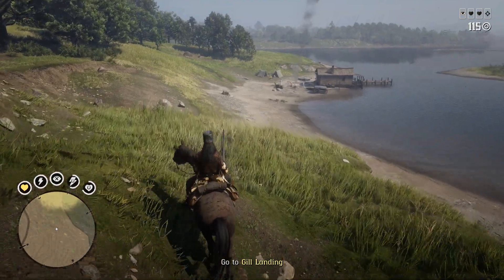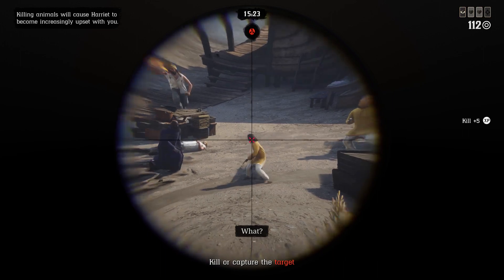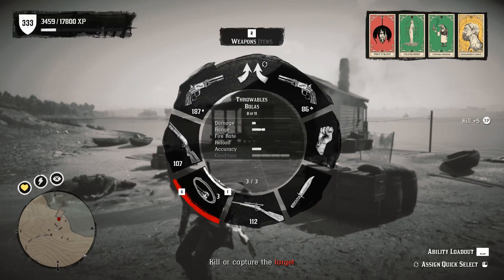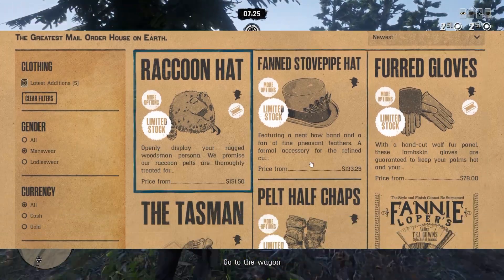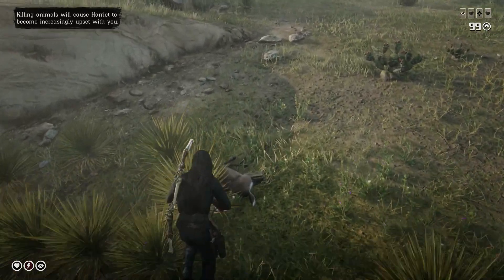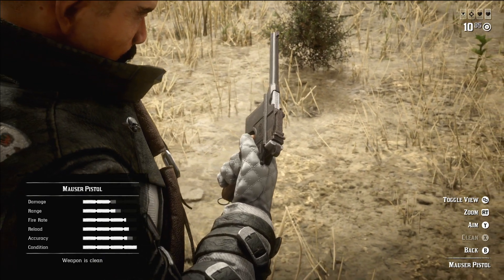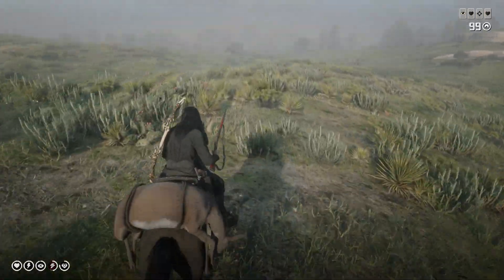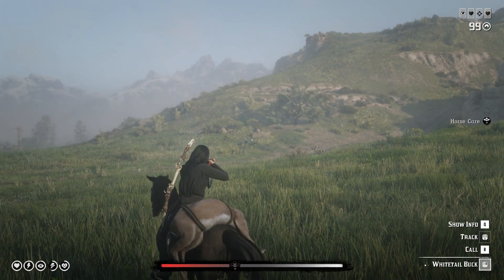Finally Back! Limited Offer Clothing in Red Dead Online Weekly Update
Limited Offer Clothing in back to Red Dead Online! Free clothing + other bonuses and discounts in today's weekly RDR2 online update.